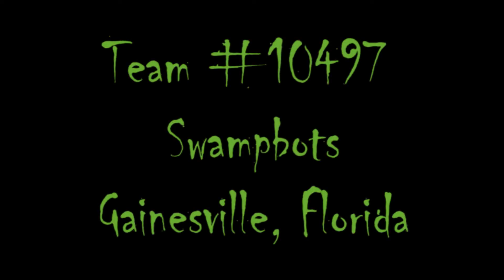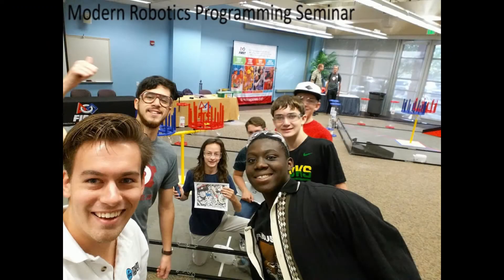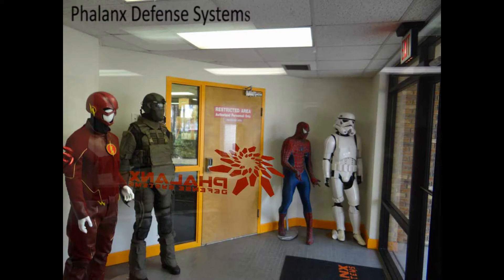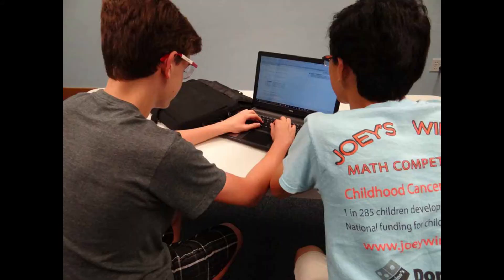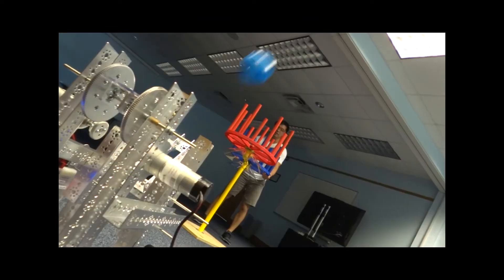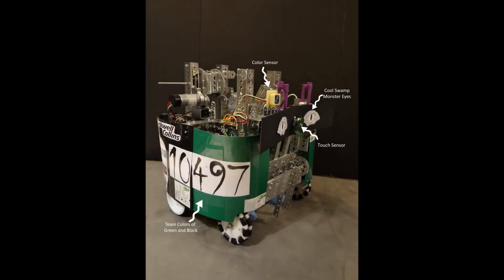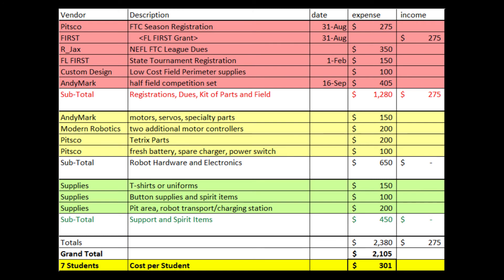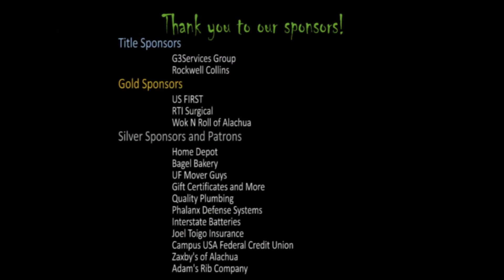SwampBots FTC 10497 2016-2017 Team Judging Video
FIRST Tech Challenge Velocity Vortex Team Judging Video